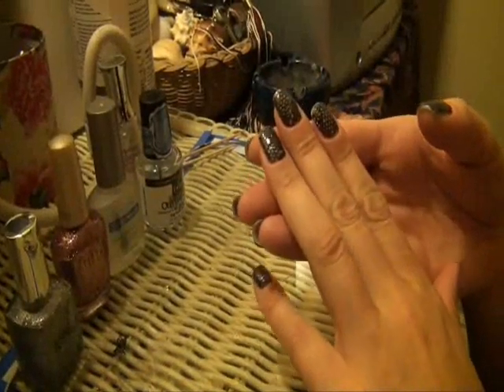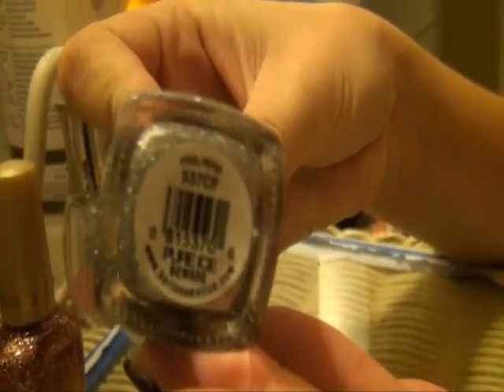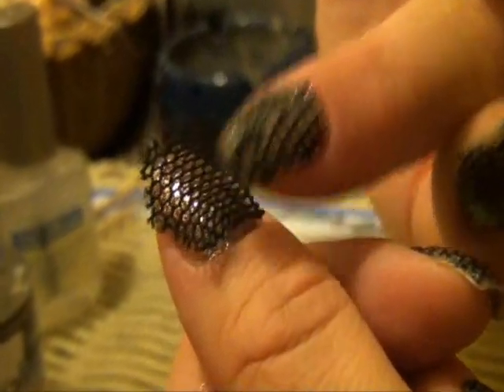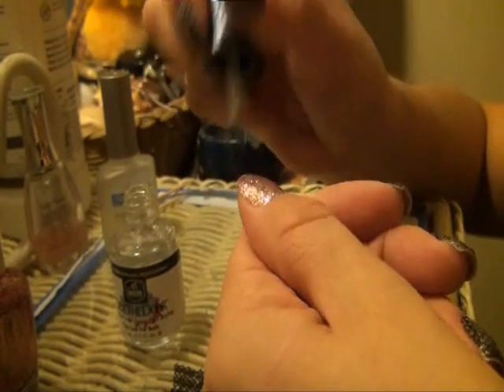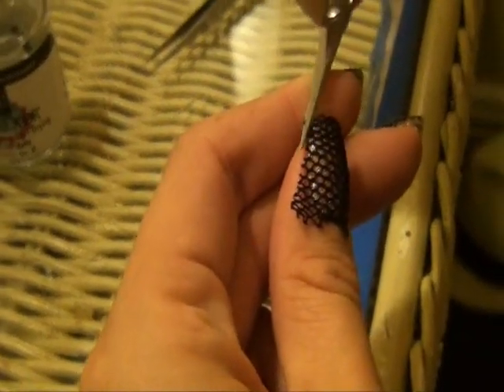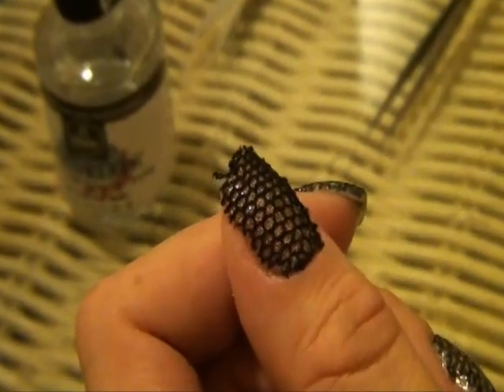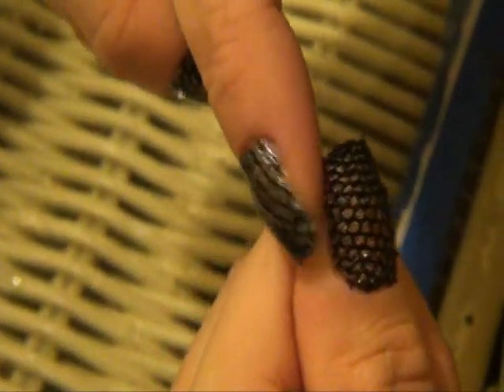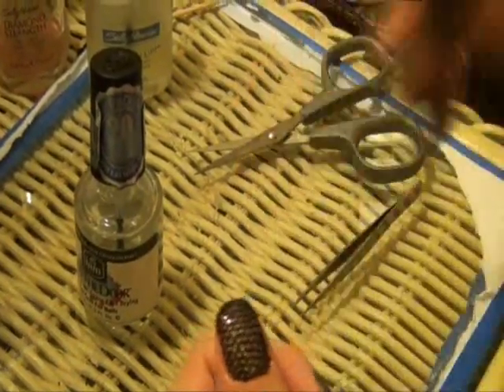Lace on nails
How to apply lace to nails